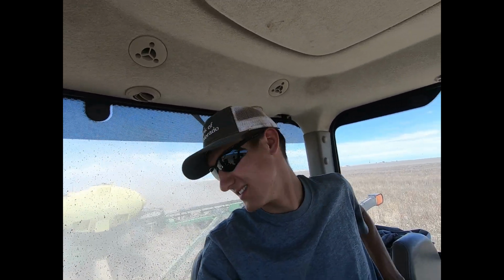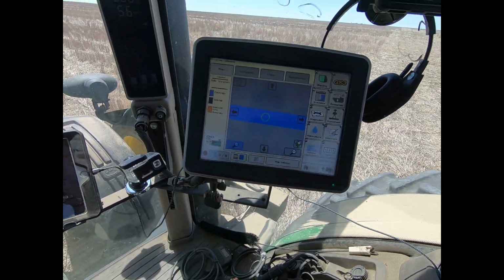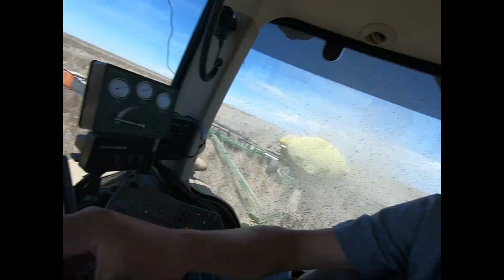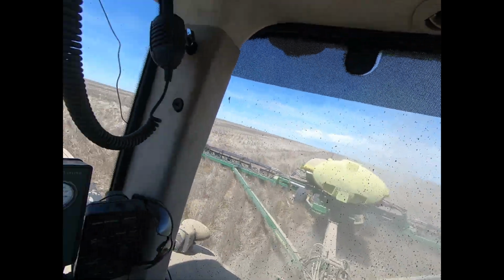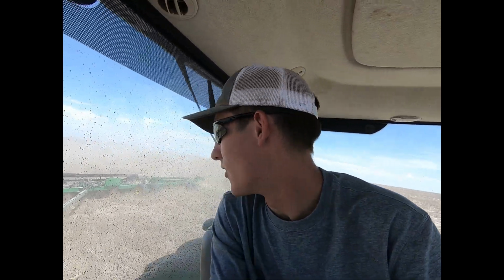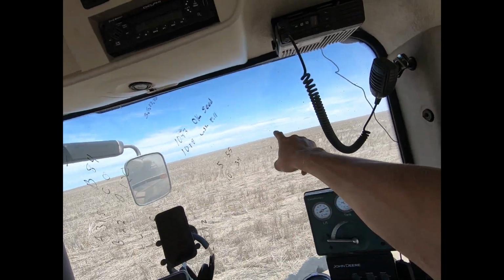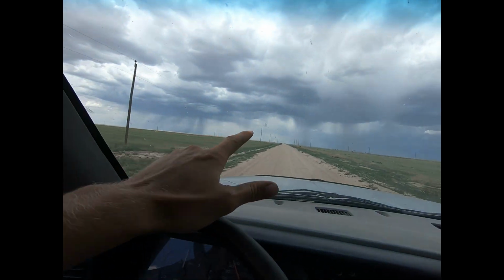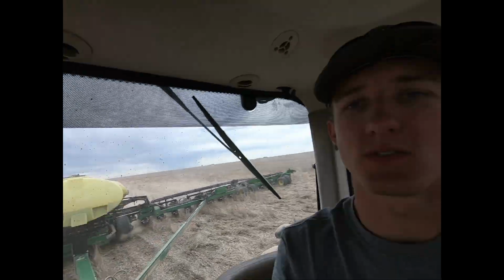Plant 20 is OVER!!!!